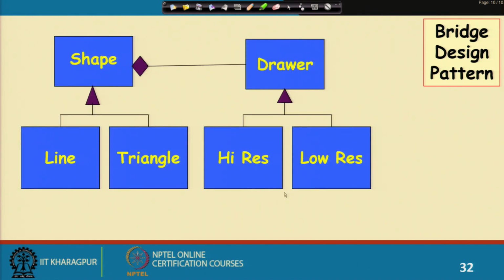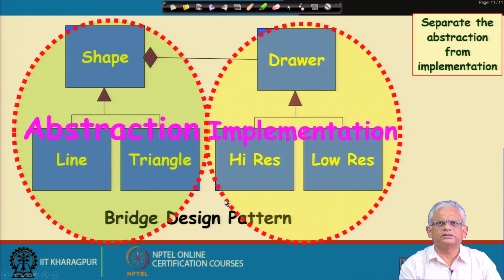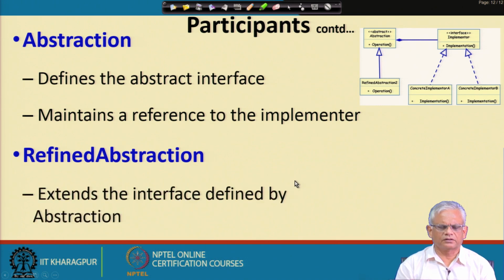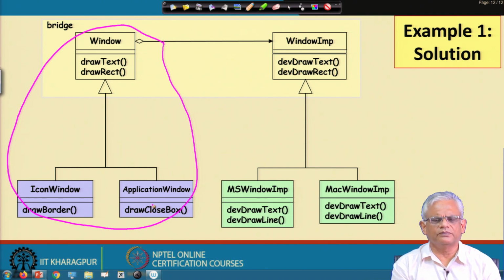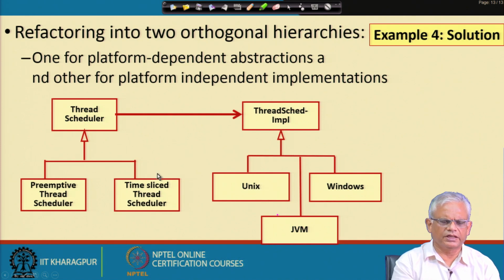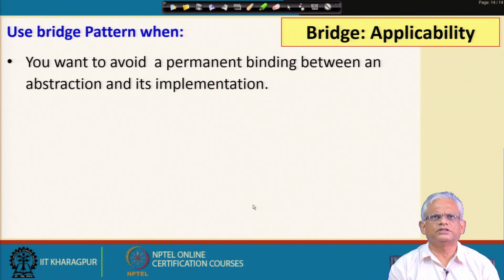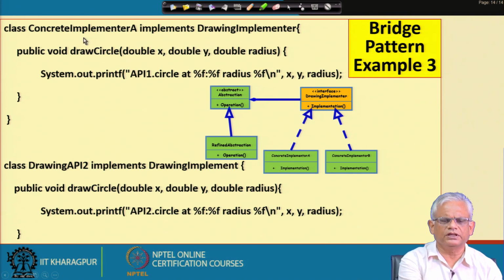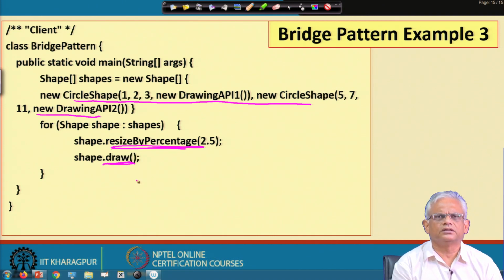Lecture 53: Bridge Pattern - I